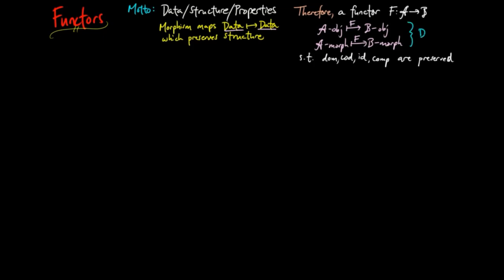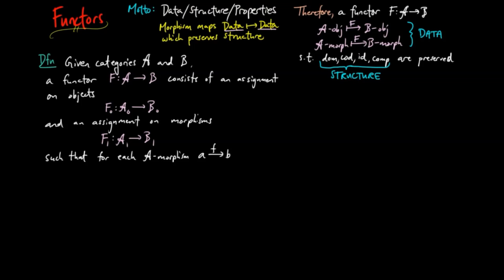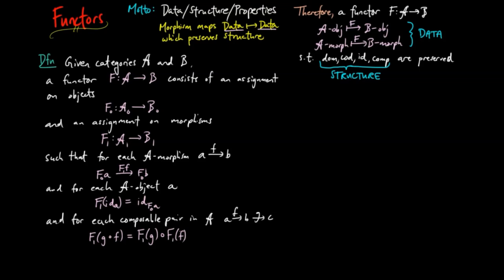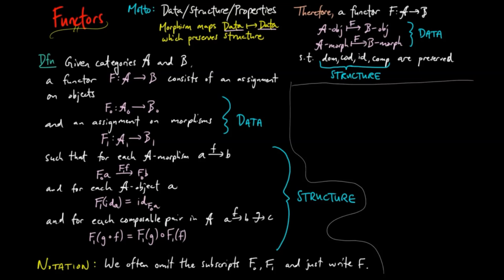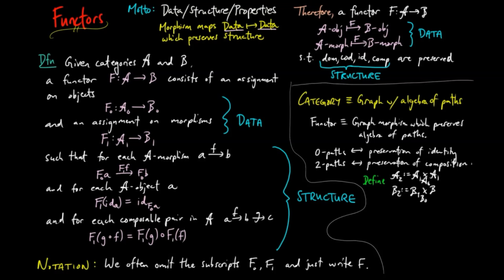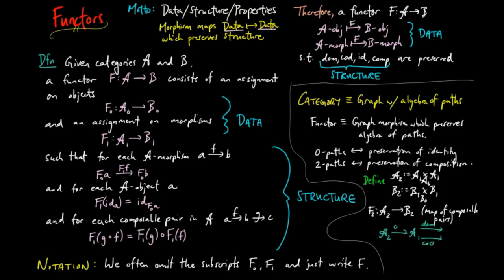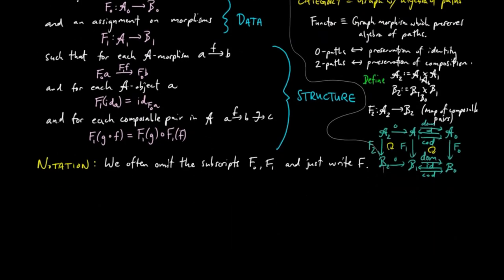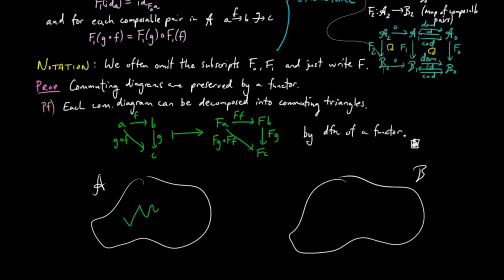Functors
We introduce functors as the natural definition of a morphism of categories using the Data, Structure, Properties of the theory of a category.